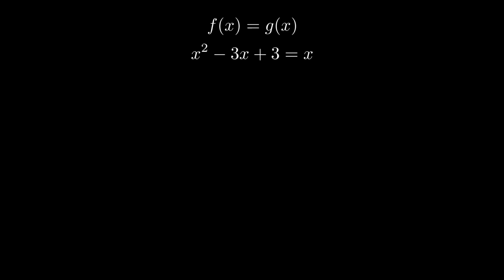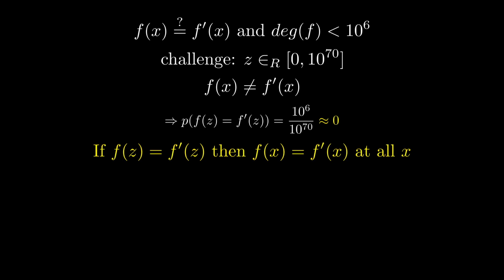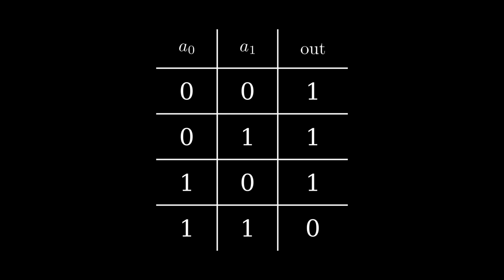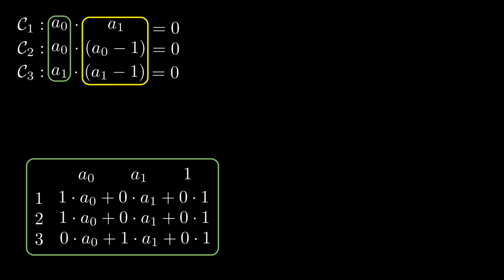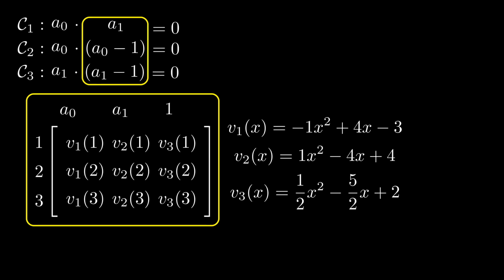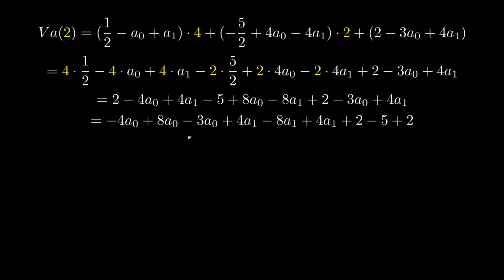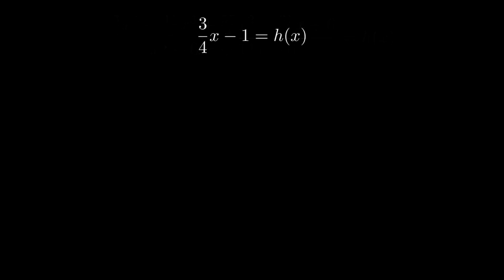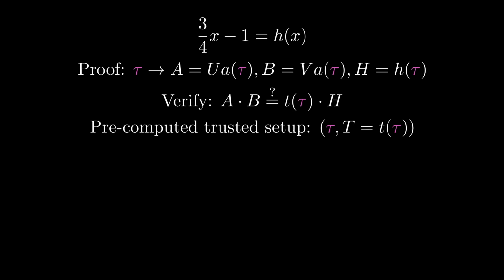Polynomials & Arithmetic Circuits: How zkSNARKs are succinct.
This video is a high-level math explainer of how SNARKs are succinct, i.e. how they're able to make tiny proofs over large computations.

The animations were created using manim, source code can be found

In the video we explain a simplified version of Groth16, for more details on how the full scheme works in practice

Narrated, produced and directed by: Chloe Zhu, Oana Barbu and Philippe Dumonet.